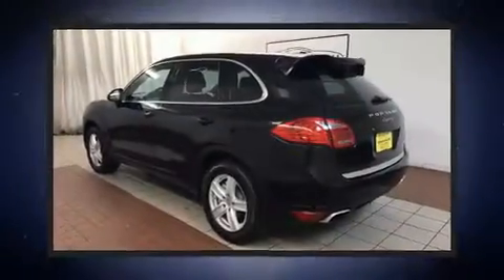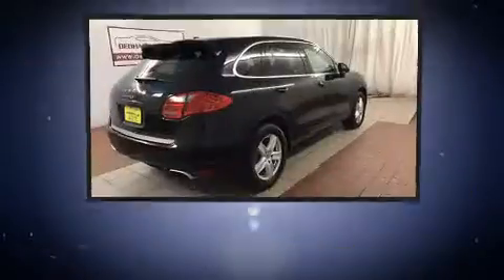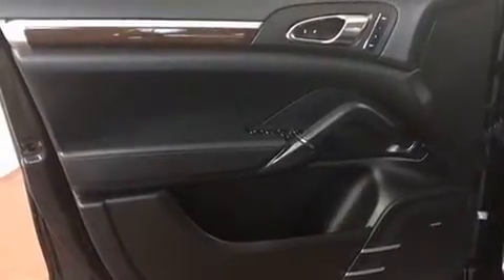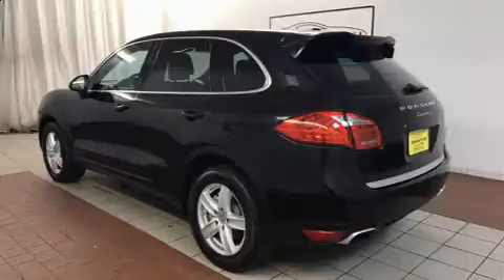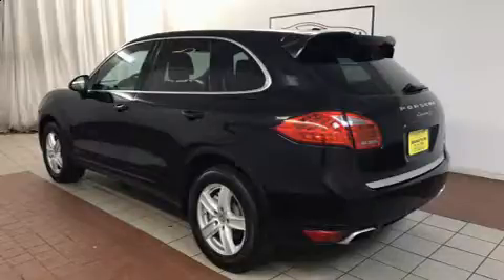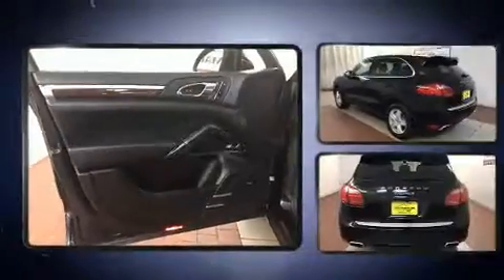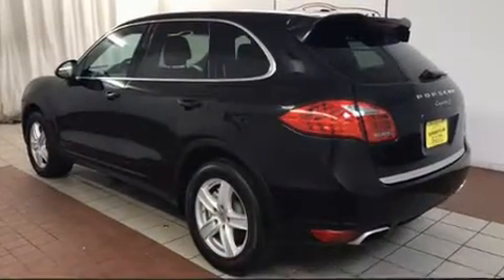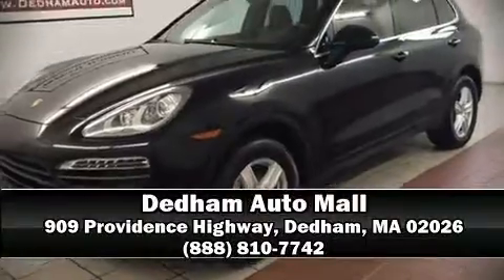2012 Porsche Cayenne S in Dedham, MA 02026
Take command of the road in the 2012 Porsche Cayenne. With fewer than 35,000 miles on the odometer, this 4 door sport utility vehicle prioritizes comfort, safety and convenience. Porsche made sure to keep road-handling and sportiness at the top of it's priority list. It features an automatic transmission, all-wheel drive, and a powerful 8 cylinder engine. Porsche prioritized comfort and style by including: leather upholstery, a built-in garage door transmitter, fully automatic headlights, remote keyless entry, cruise control, an overhead console, and 1-touch window functionality. For drivers who enjoy the natural environment, a power moon roof allows an infusion of fresh air. Porsche also prioritized safety and security with features such as: head curtain airbags, front and rear side impact airbags, traction control, brake assist, a security system, and 4 wheel disc brakes with ABS. You'll never lose visibility with rain sensing wipers, which activate automatically when the drops start to fall. A Carfax history report provides you peace of mind by detailing information related to past owners and service records. Our knowledgeable sales staff is available to answer any questions that you might have. They'll work with you to find the right vehicle at a price you can afford. Come on in and take a test drive!